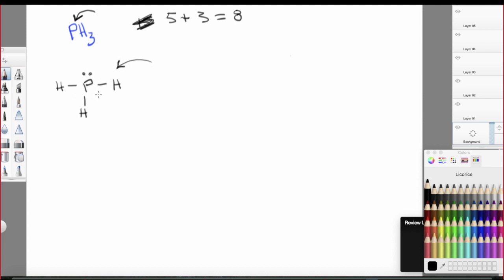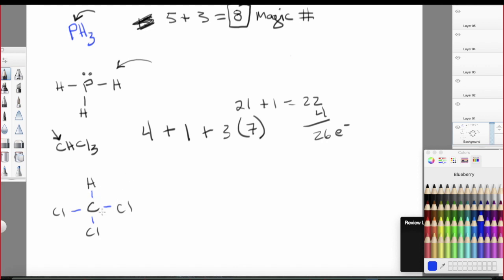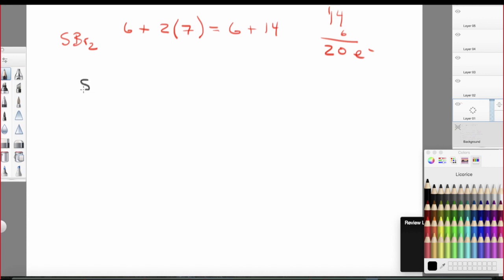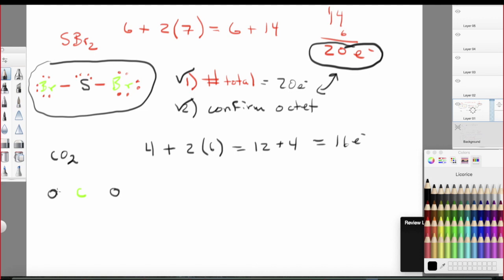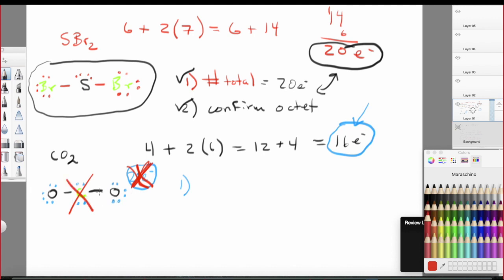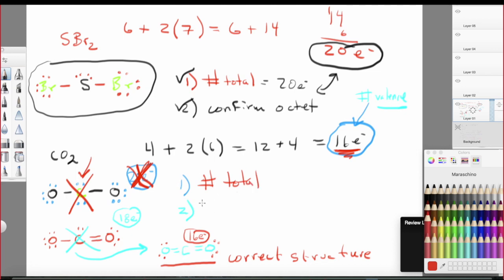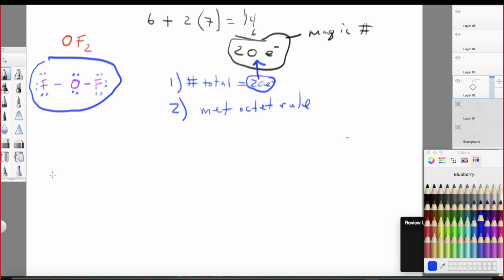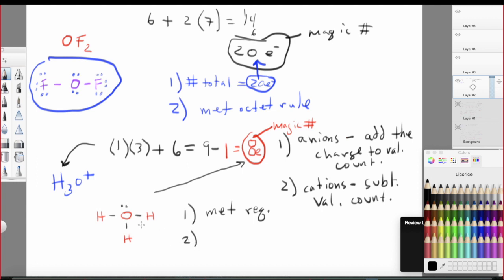ChemDoctor: Live Session, Chem 8, April 15, 2020, Lewis Formulas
Lewis Formula Structure Drawing